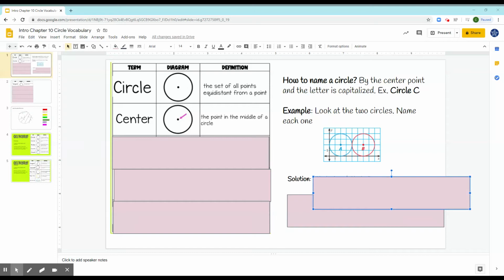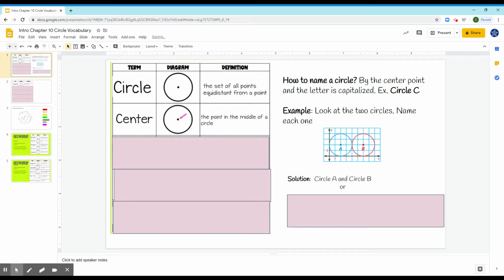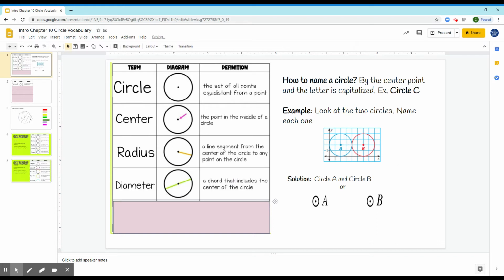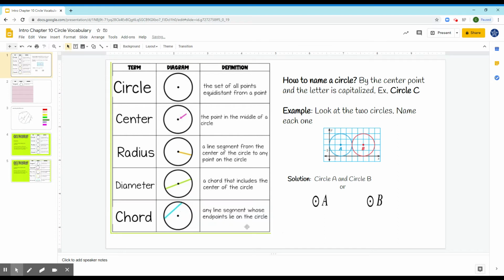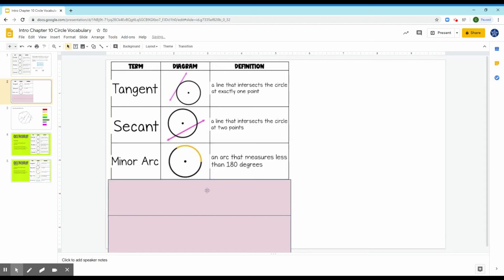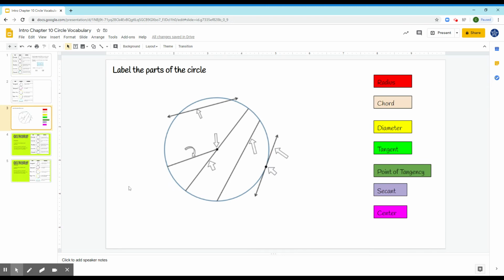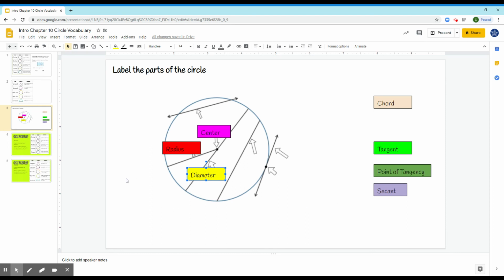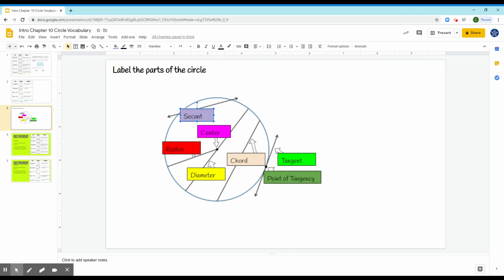Intro into Circle Vocabulary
Key terms for Circles in Geometry
center, radius, diameter, chord, tanget, secant, major arc, minor arc, semicircle